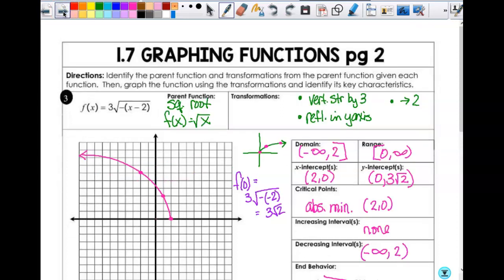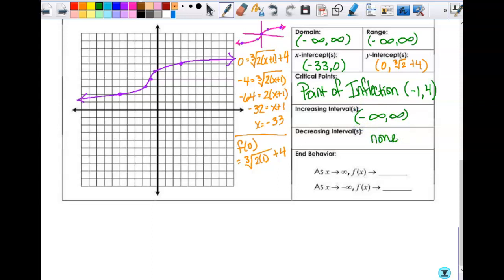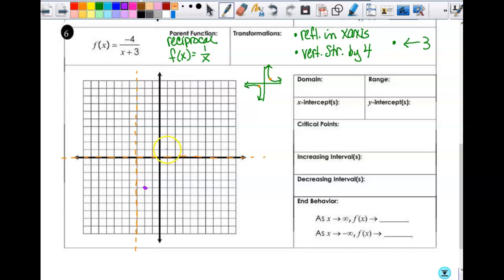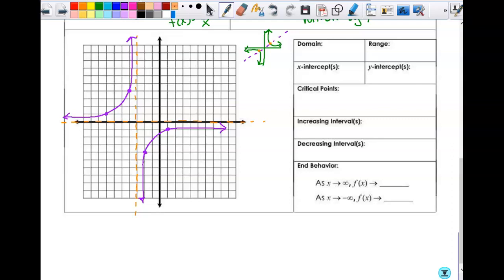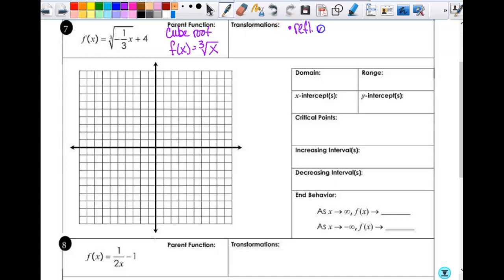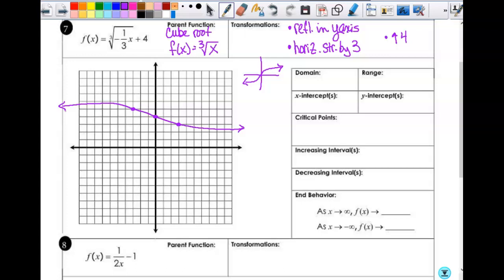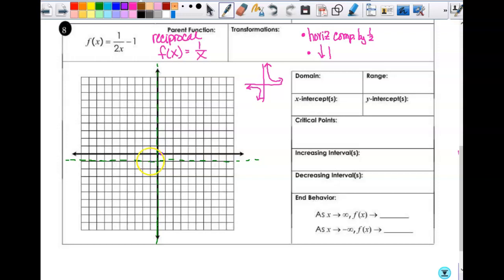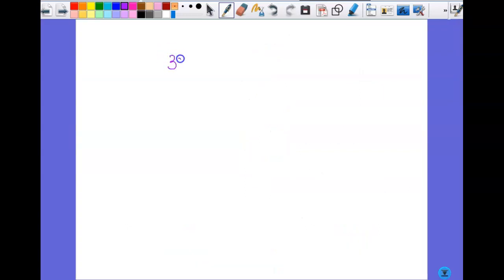Graphing Functions Day 2 1PPC1920